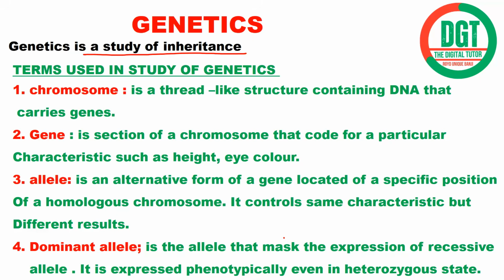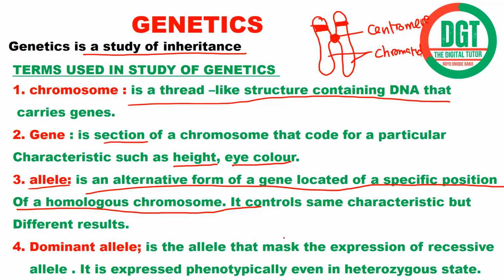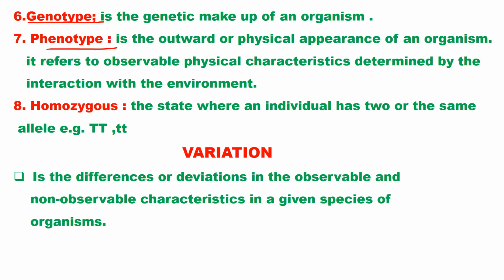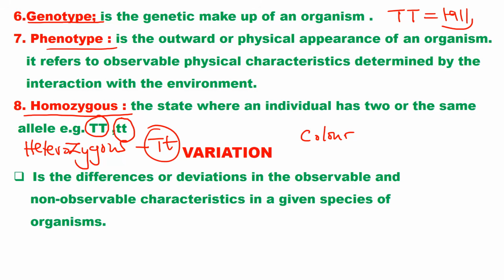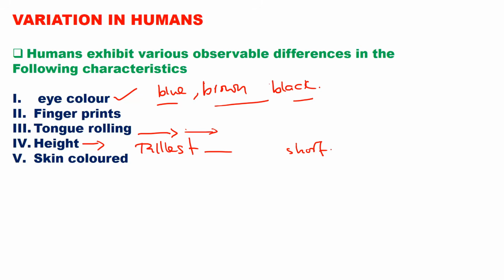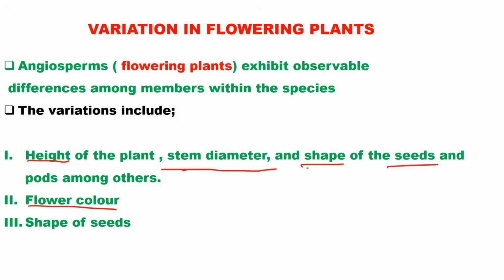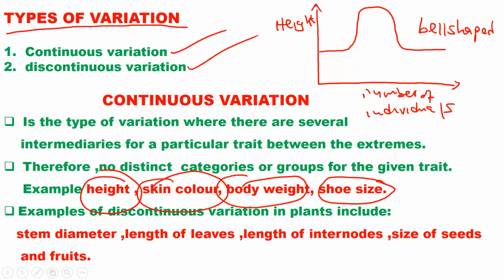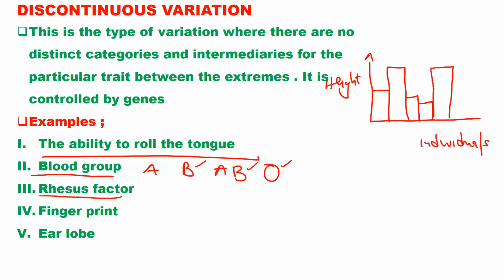BIOLOGY-GENETICS || GENETICS TERMS AND VARIATION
genetics#education